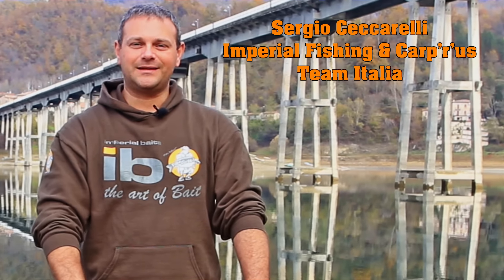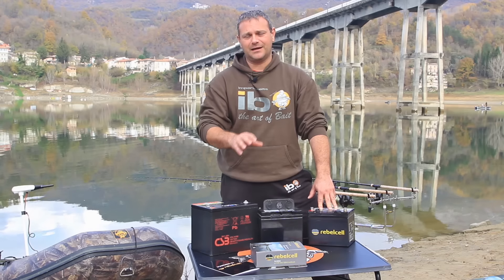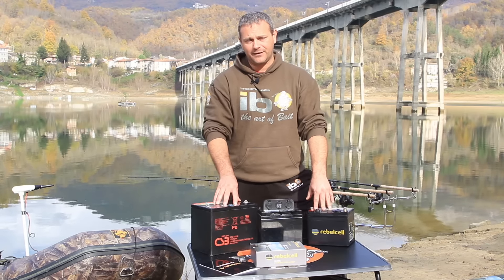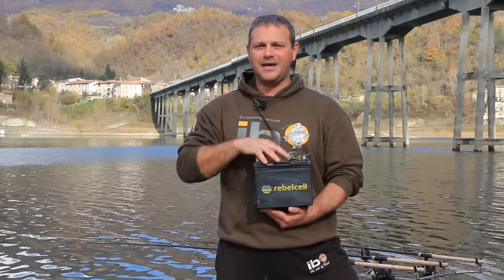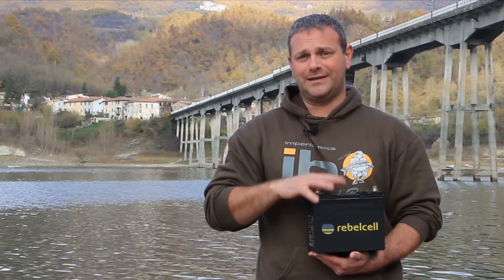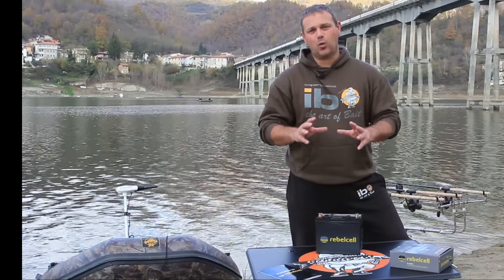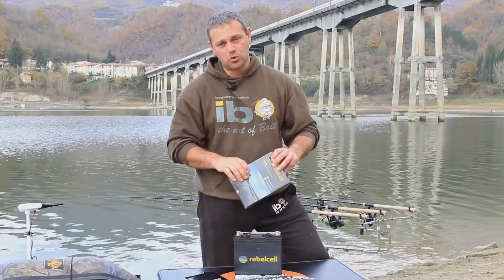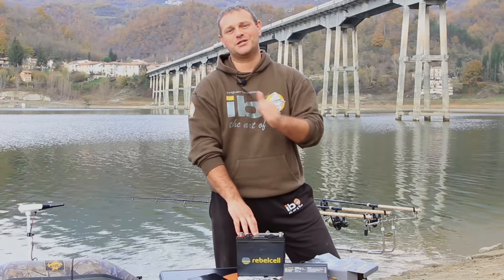Rebelcell Li-ion Batteries - product review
Video by Sergio Ceccarelli